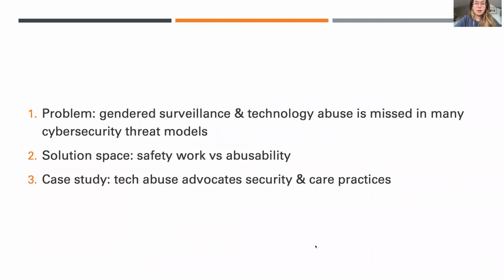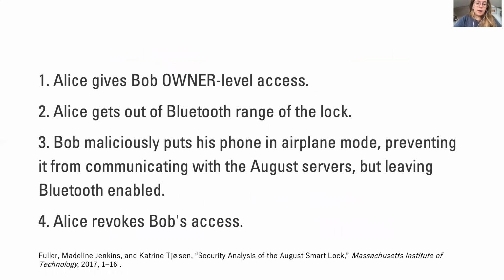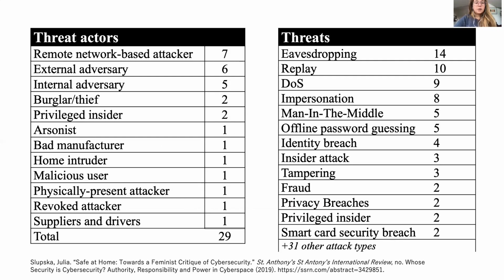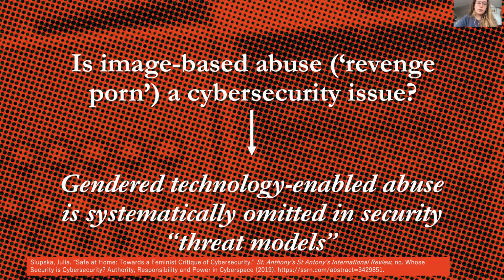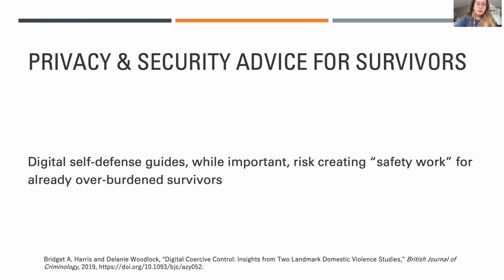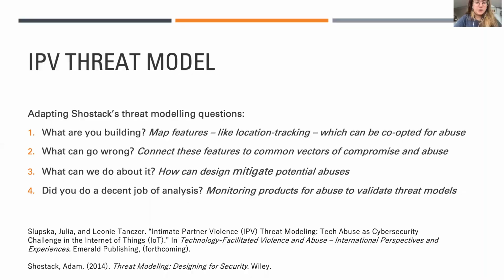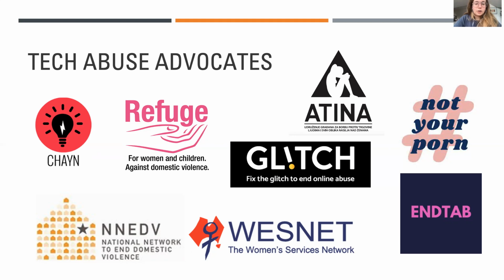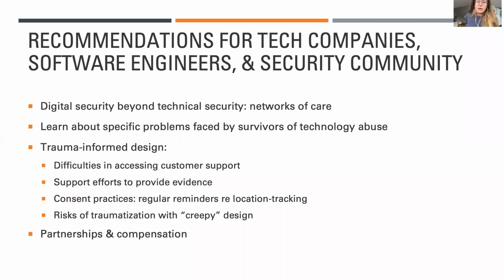PEPR 2021: Session 9.2 - Security through Care: Abusability Insights from Tech Abuse Advocates